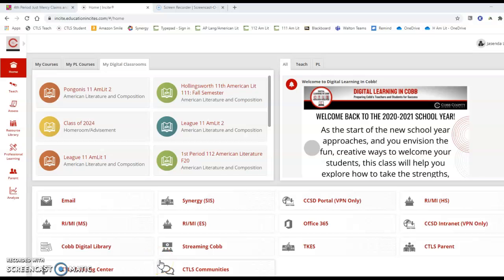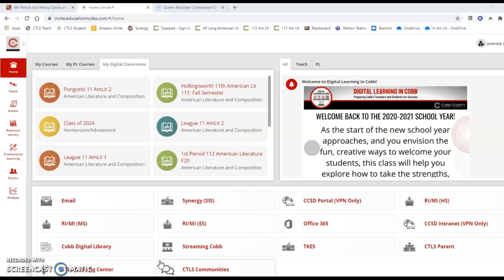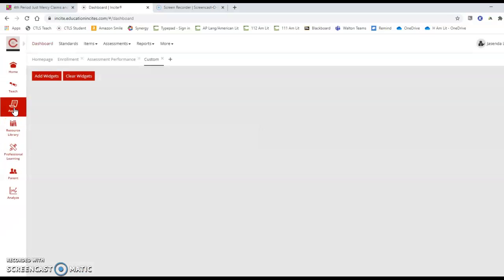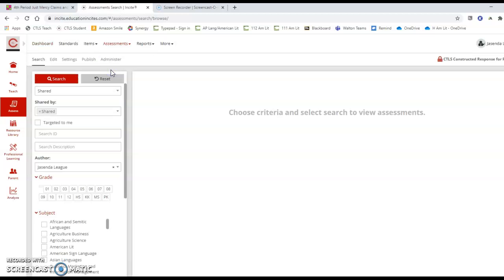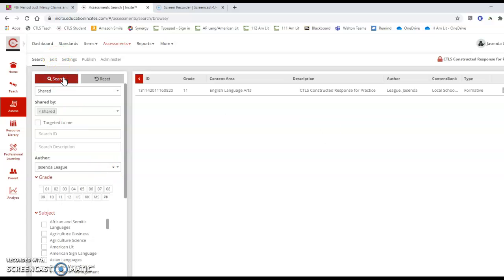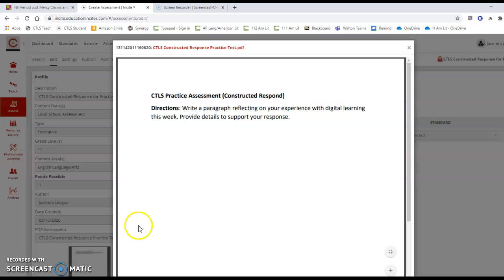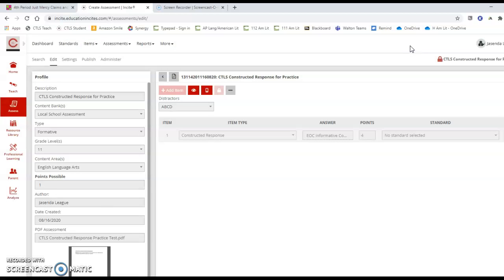CTLS Access to Shared Assessment